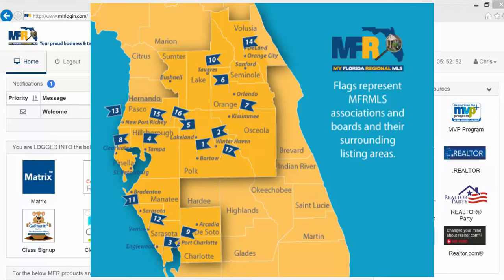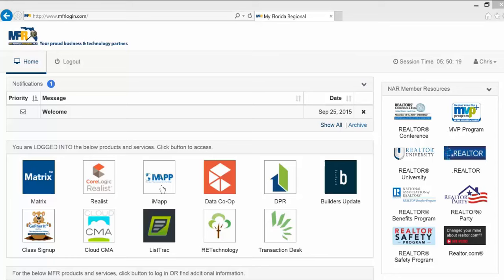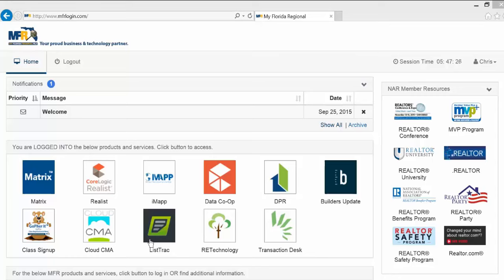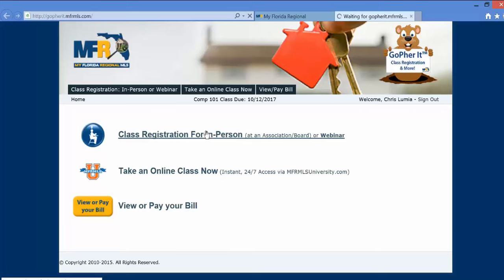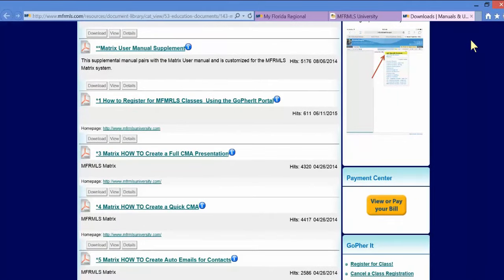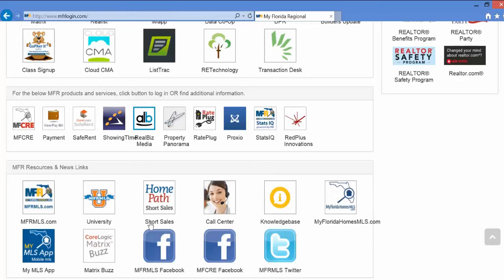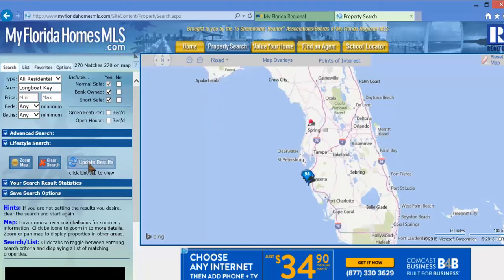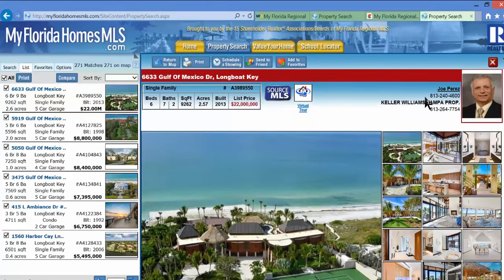MFRMLS New Member Orientation